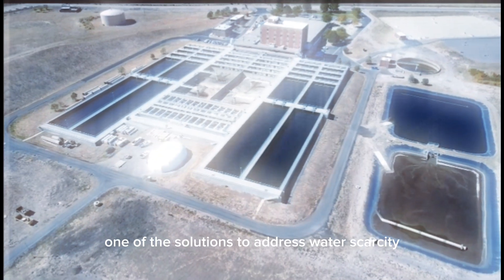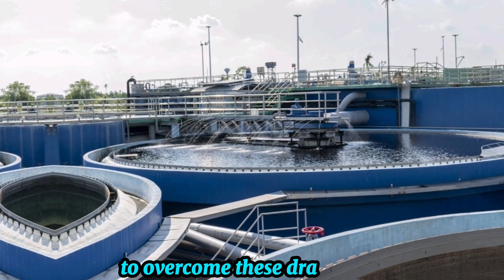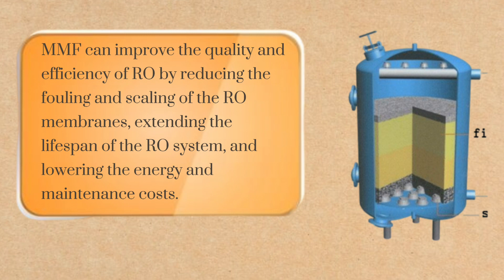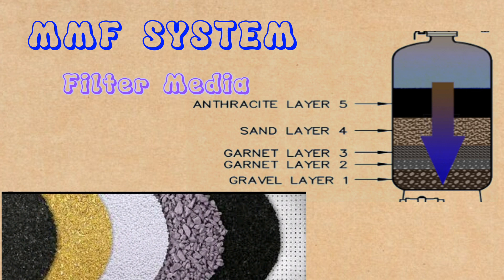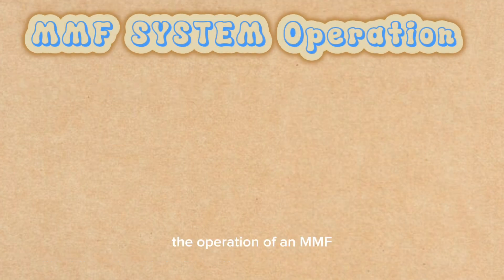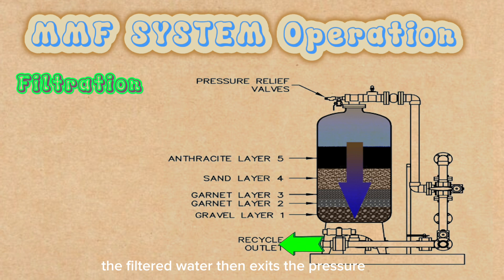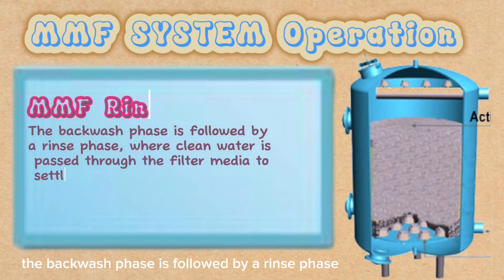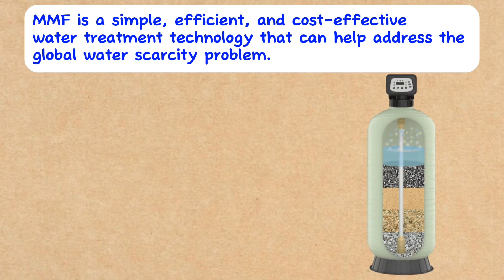what is MMF || Multi-Media Filtration role in ro plant pretreatment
What is MMF || Multi-Media Filtration role in ro plant pretreatment || ro plant pretreatment |

Video Description:

Explore the essential role of multimedia filters (MMF) in the pre-treatment process of RO plants in our latest video! Learn what MMF is and how it functions to ensure the efficient removal of suspended solids and contaminants from water before it undergoes the reverse osmosis process. Discover the critical steps involved in MMF operation and understand why it's a vital component in achieving high-quality treated water. Join us as we unravel the secrets of Multimedia Filters and their indispensable role in RO plant pre-treatment!